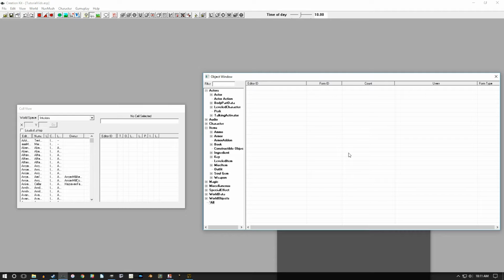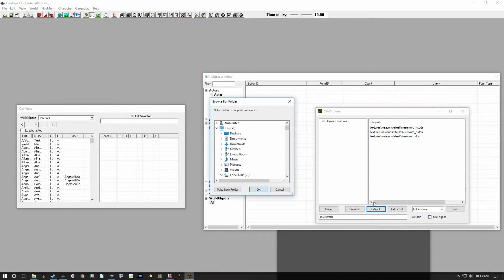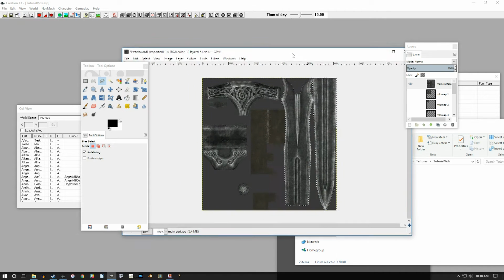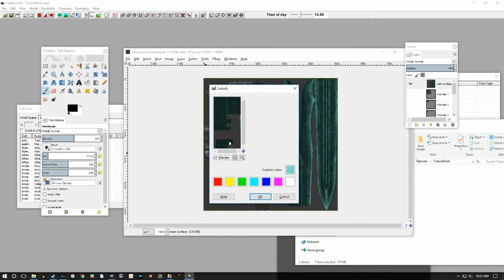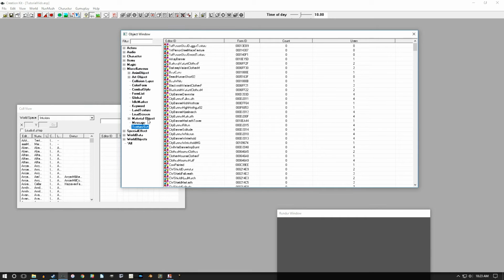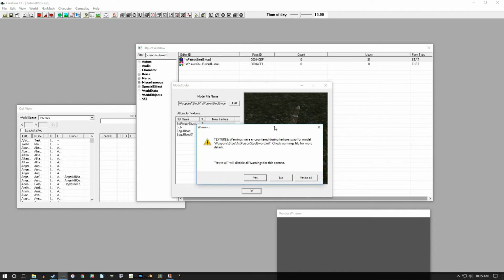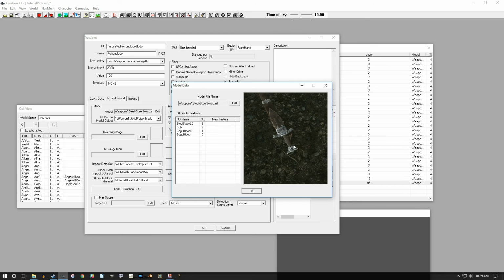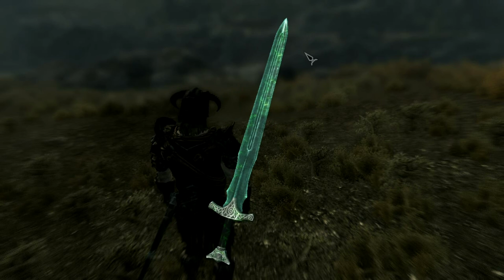Creation Kit Tutorial - Episode 11: Retexturing a Mesh (Sword)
LINKS MENTIONED